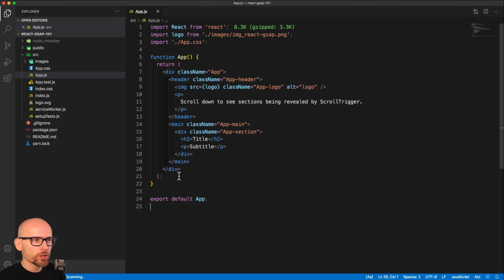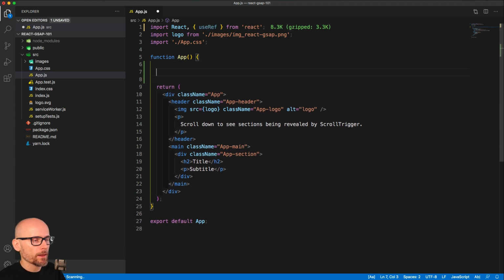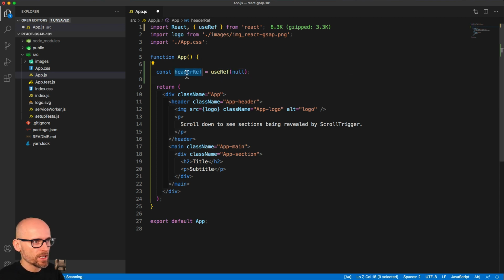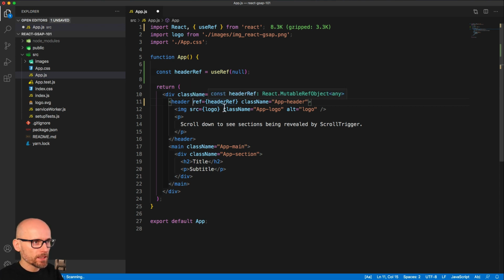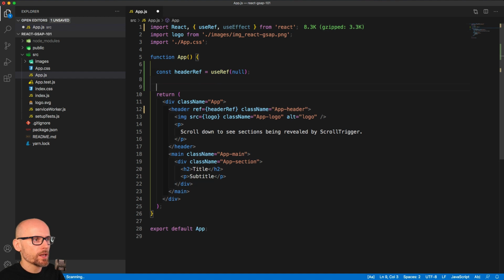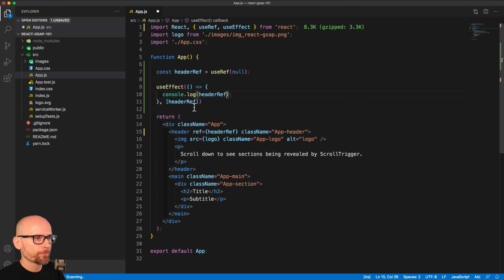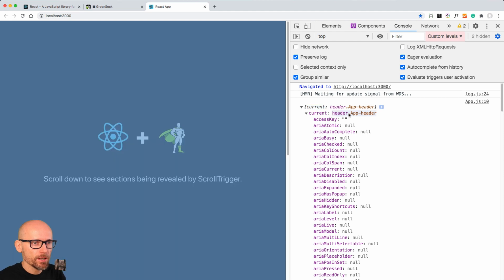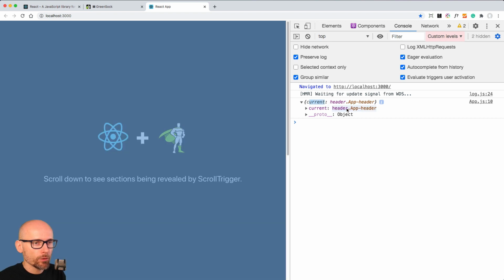How to target elements using React useRef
Learn how to use React useRef hook to target DOM elements on the page.

--- Online Courses ---